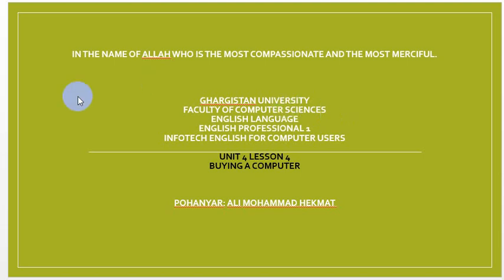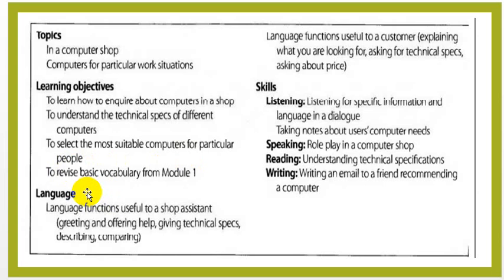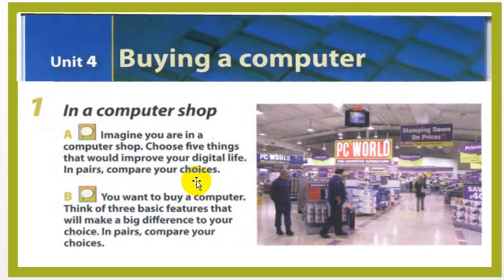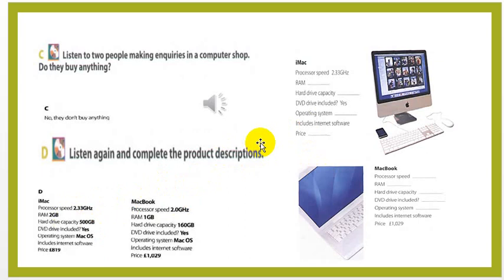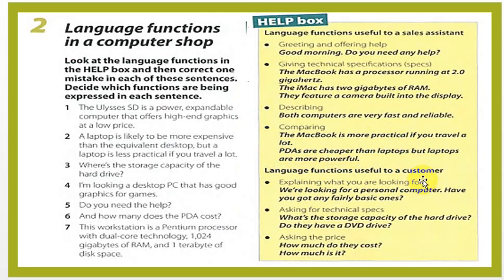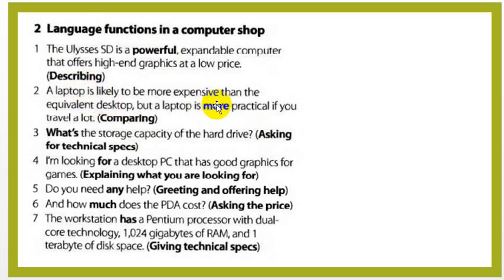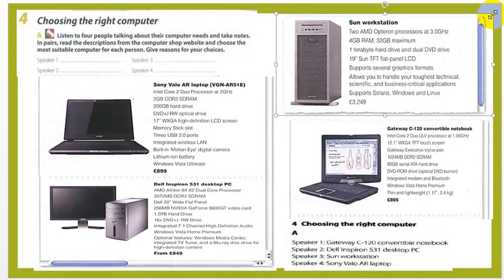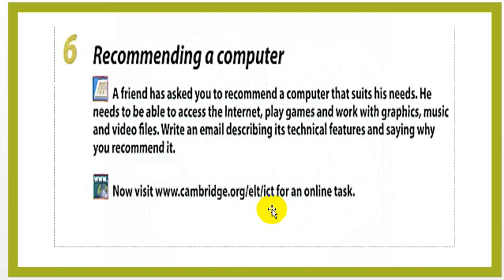lesson 4 unit 4 infotech English